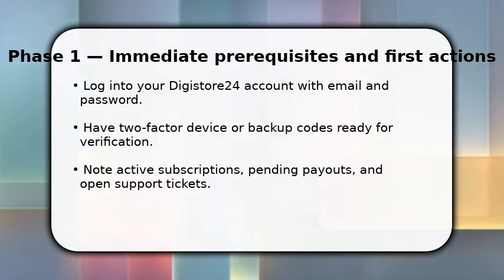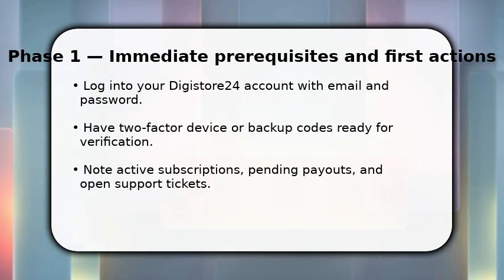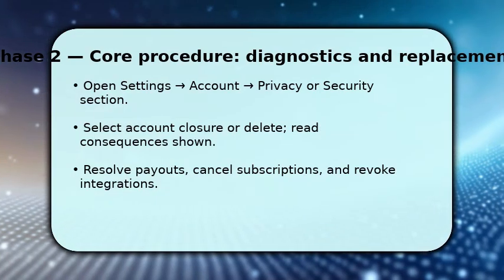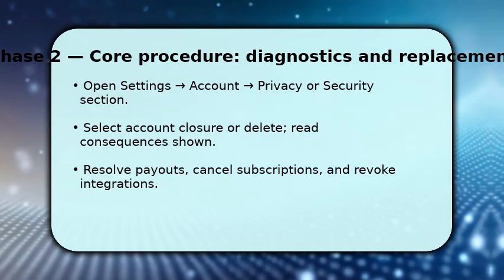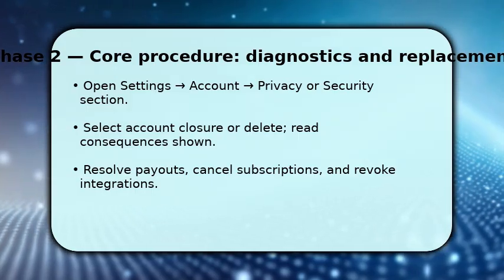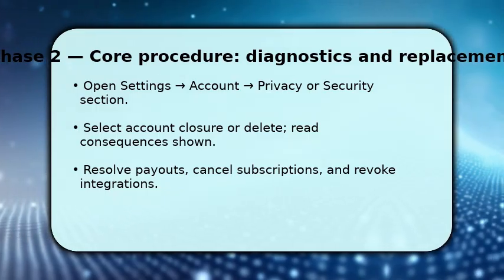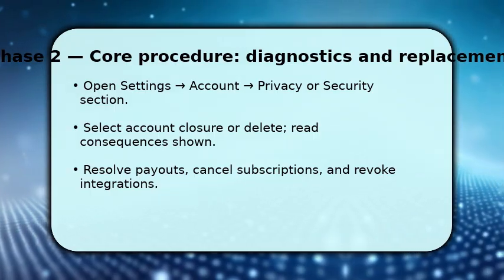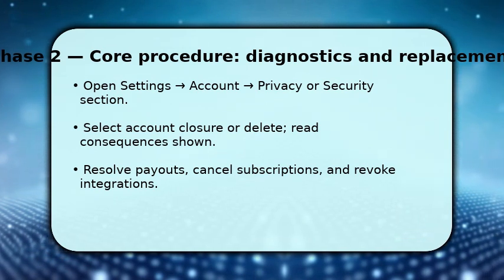How to Delete Digistore24 Account - Step by Step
How to Delete Digistore24 Account - Step by Step | 🔒 Surfshark VPN Deal — Stay private and secure. $1.99/mo + 3 Months Free ▸

Learn the step-by extricate process of deleting your Digistore24 account with ease. This video guide provides clear instructions to ensure a smooth and secure deletion, helping you regain control over your digital presence.

delete Digistore24 account, step-by step delete process, account removal procedure, securely deleting an online store account, how to remove from Digistore24